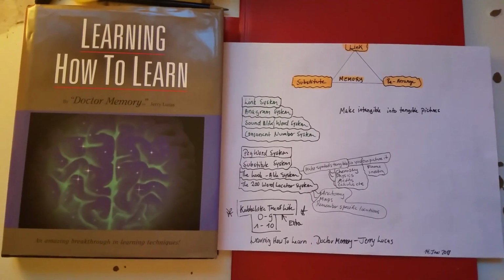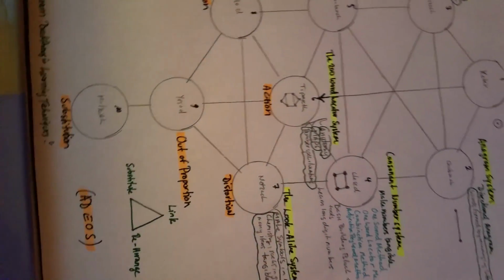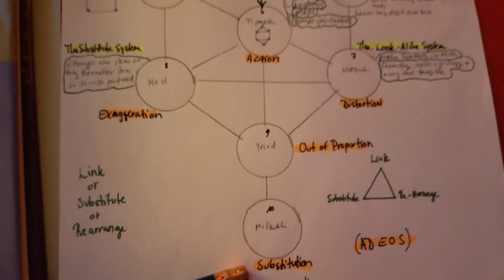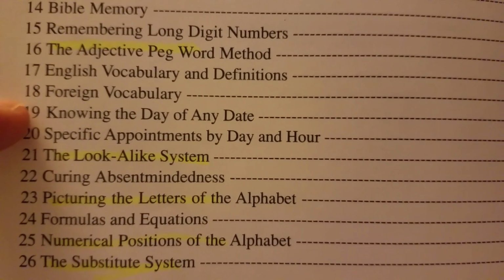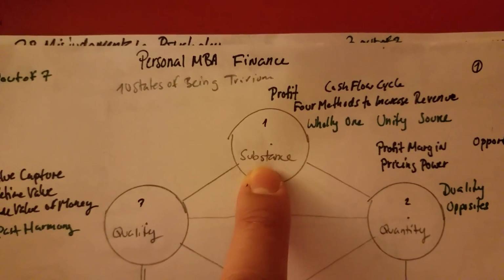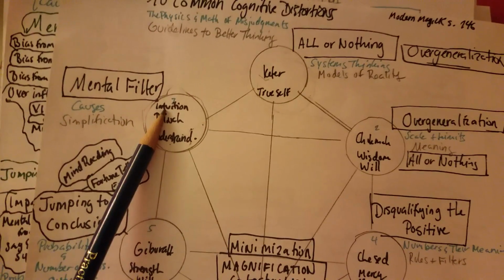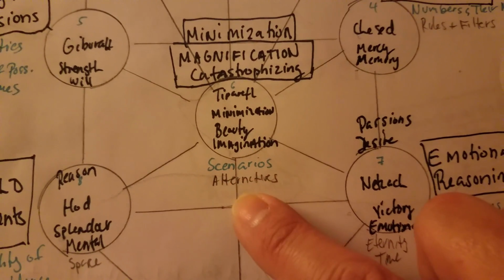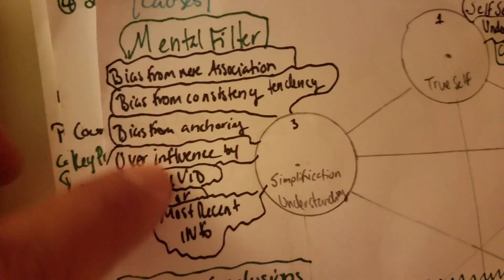Mental Models Memory Boost & Kabbalistic Tree of Life Learning Tools & Trivium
Tools for getting smarter, wiser, and boost memory with mental models and the Kabbalistic tree of life correspondences.